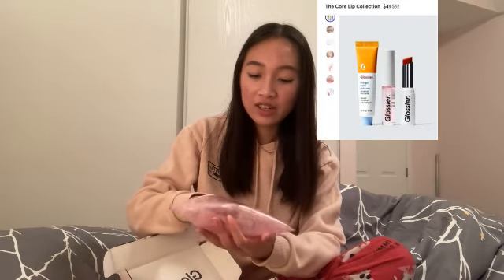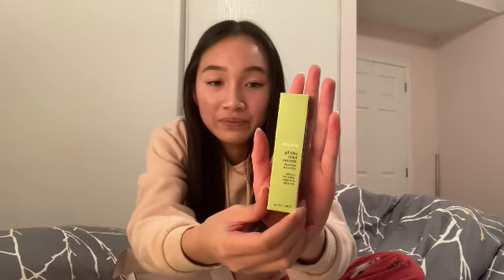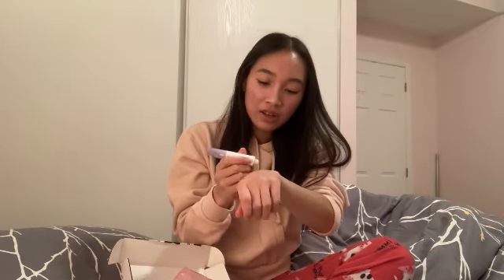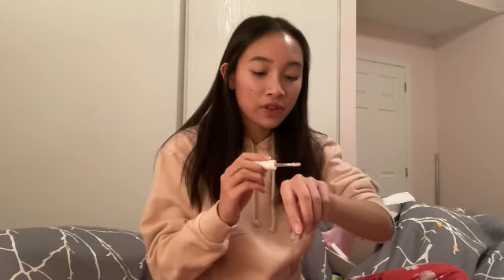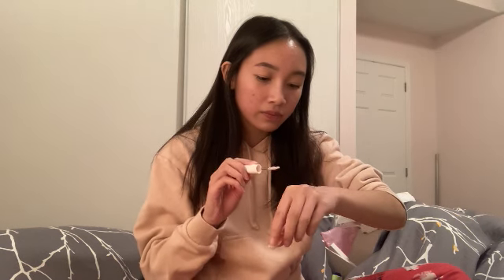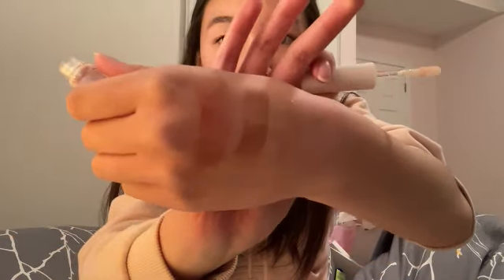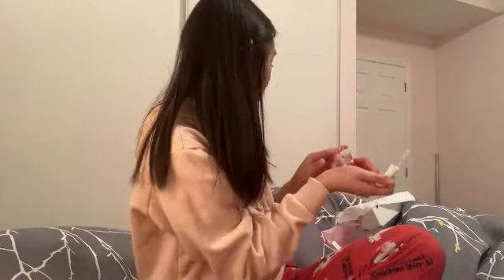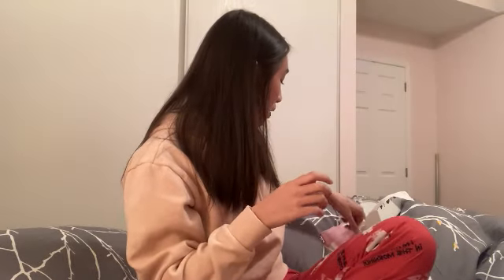glossier unboxing & first impressions (ft. wild fig balm dot com)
my first impressions on a few glossier products, including the limited edition wild fig balm dot com! don't forget to use my for 10% off if you're planning on making a purchase :))